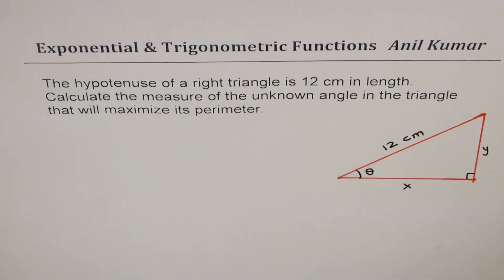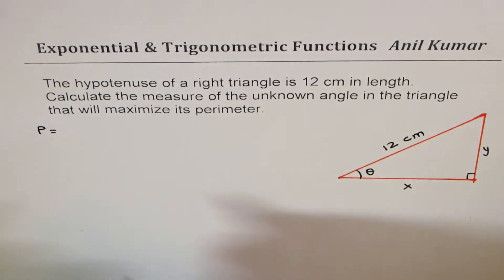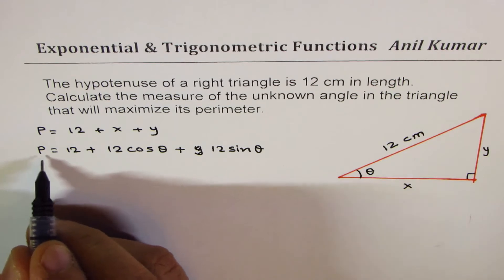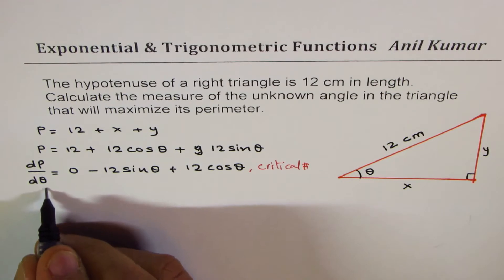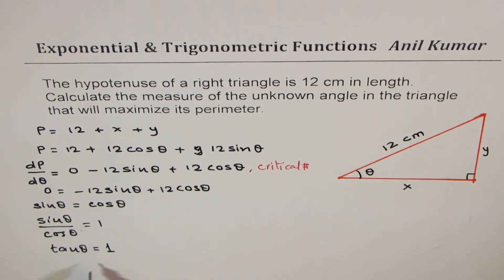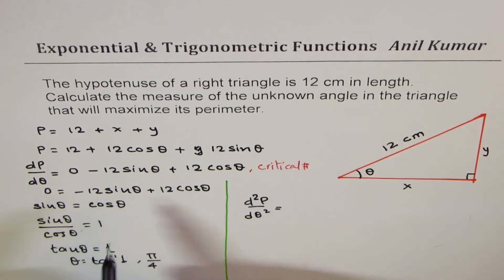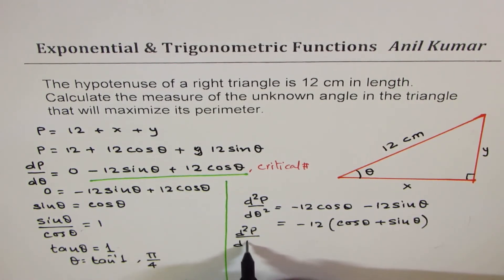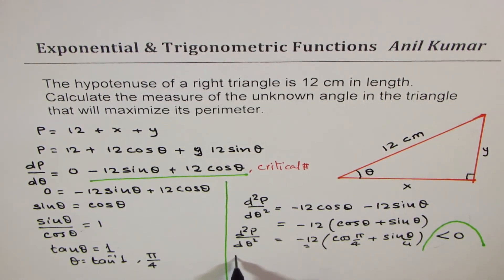Optimization Trigonometric Function Maximum Perimeter for Hypotenuse of 12